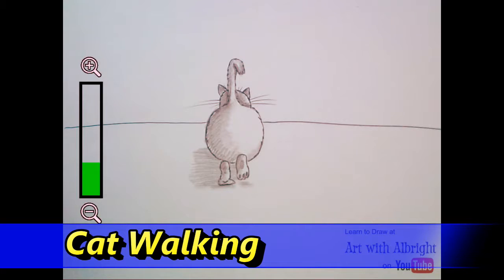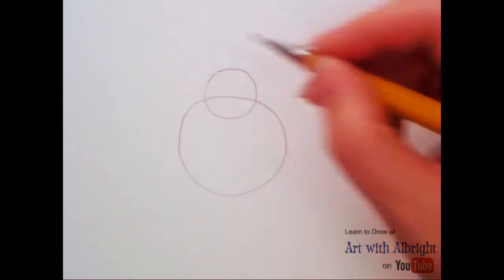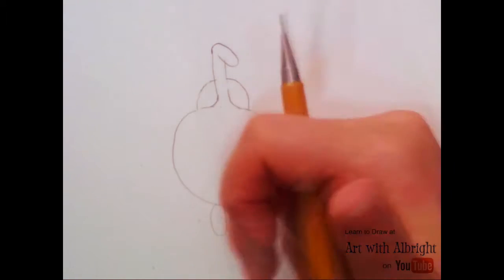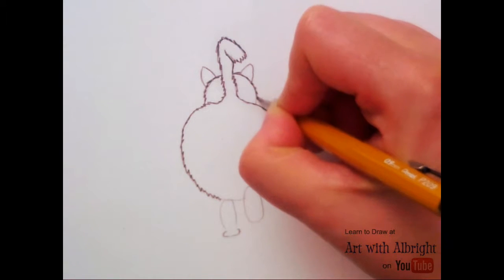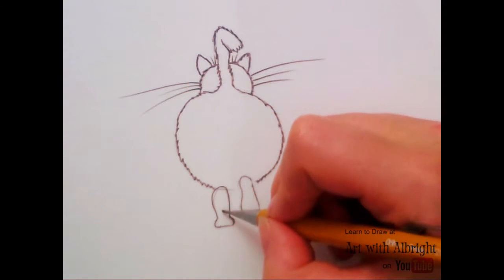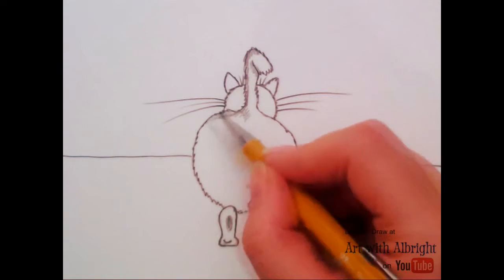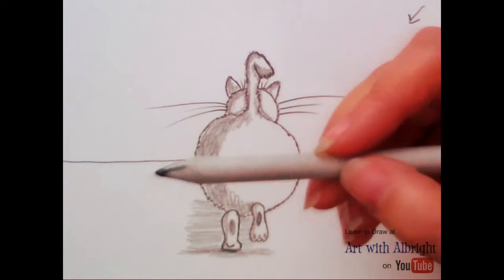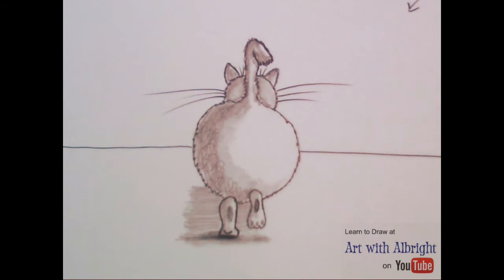How to Draw CAT WALKING (From the Back) ~ Art with Albright ~ (Step by Step)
Draw with me now
Join me in drawing a CAT WALKING AWAY to practice your skills with layering and overlapping.
If you can write your name, I can teach you to draw!
This Cat is simple and easy!

By using pencil, we can help you build your confidence, and become the artist you want to be!!!